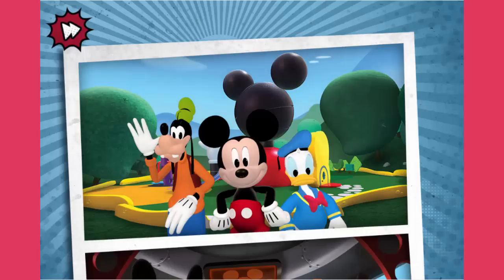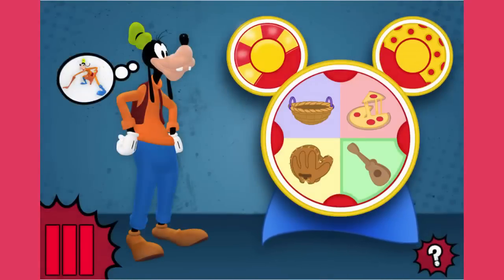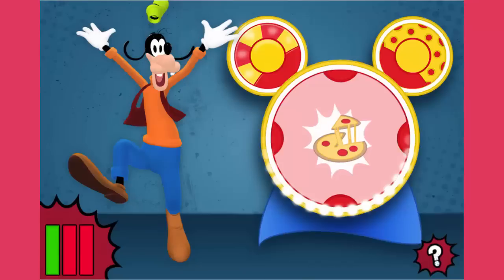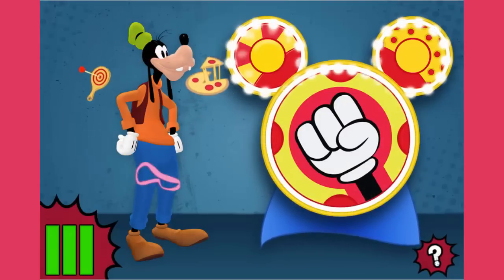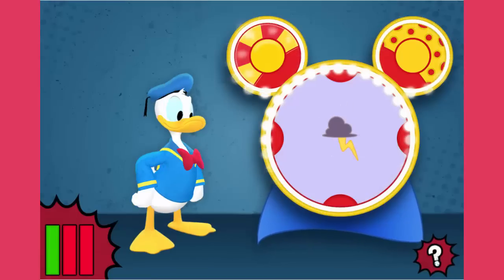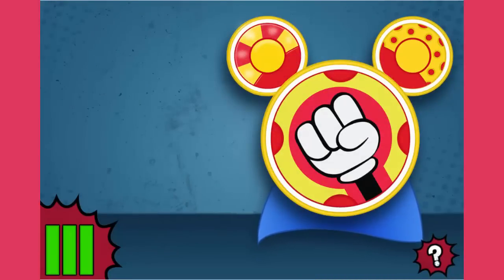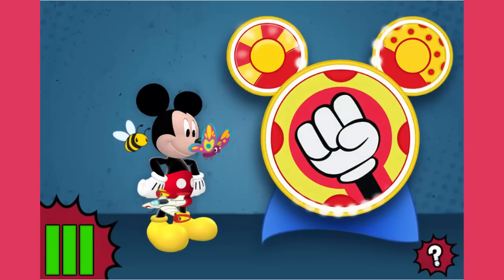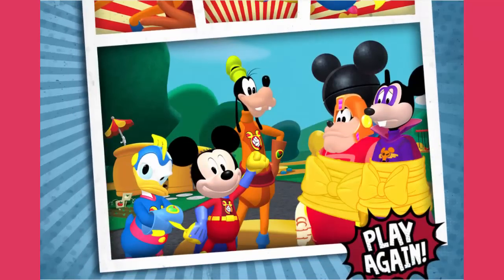Mickey Mouse Clubhouse Full Episodes Games TV - Mickey Super Adventure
Mickey Mouse Clubhouse Full Episodes Games on Youtube

Watch Mickey Mouse Clubhouse Full Episodes Games TV - Mickey's Super Adventure

Like many popular characters, Mickey has starred in many video games, including

Mickey Mousecapade on the Nintendo Entertainment System, Mickey Mania: The

Timeless Adventures of Mickey Mouse, Mickey's Ultimate Challenge, and Disney's

Magical Quest on the Super Nintendo Entertainment System, Castle of Illusion

Starring Mickey Mouse on the Mega Drive/Genesis, Mickey Mouse: Magic Wands! on

the Game Boy, and many others. In the 2000s, the Disney's Magical Quest series

were ported to the Game Boy Advance, while Mickey made his sixth generation era

debut in Disney's Magical Mirror Starring Mickey Mouse, a Nintendo GameCube

title aimed at younger audiences. Mickey plays a major role in the Kingdom

Hearts series, as the king of Disney Castle and aide to the protagonist, Sora.

King Mickey wields the Keyblade, a weapon in the form of a key that has the

power to open any lock and combat darkness. Epic Mickey, featuring a darker

version of the Disney universe, was released in 2010 for the Wii. The game is

part of an effort by The Walt Disney Company to re-brand the Mickey Mouse

character by moving away from his current squeaky clean image and reintroducing

the mischievous side of his personality.

Watch Mickey Mouse Clubhouse Full Episodes Games TV - Mickey Minnie Explores The Land of Dizz

Watch Mickey Mouse Clubhouse Full Episodes Games TV - Minnie-Rella's Magical

Relevant Terms